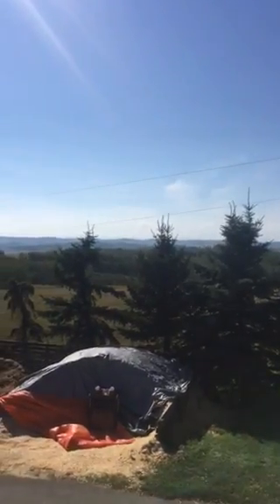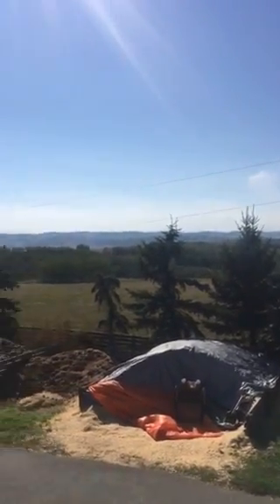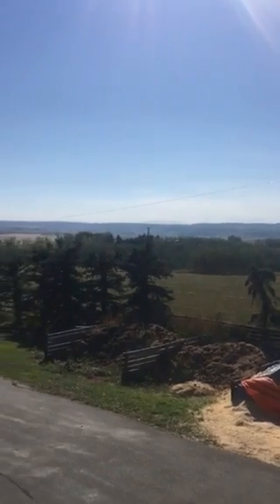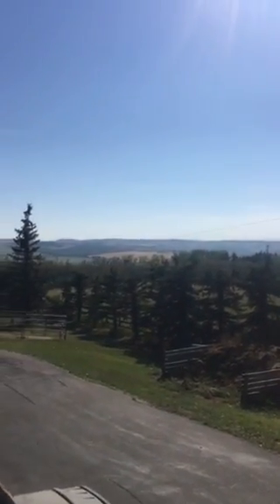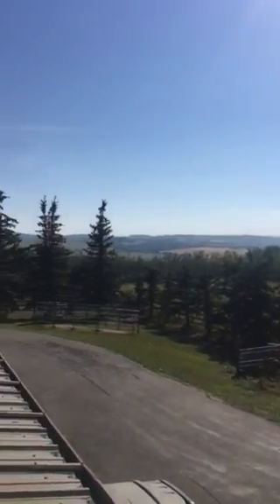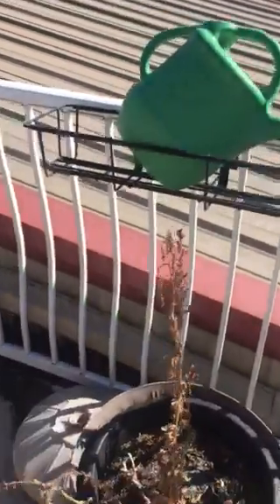Chupick Farm - Storybook Farm